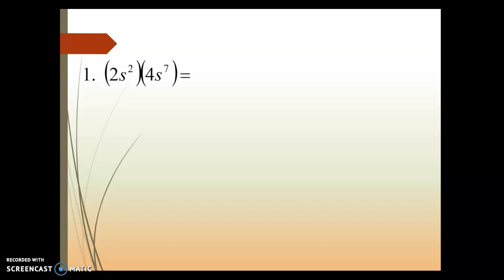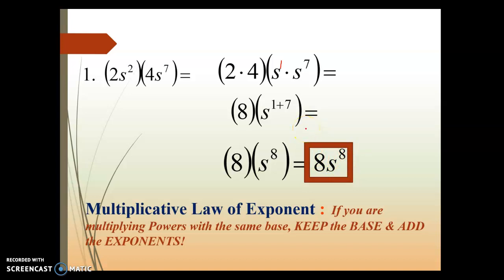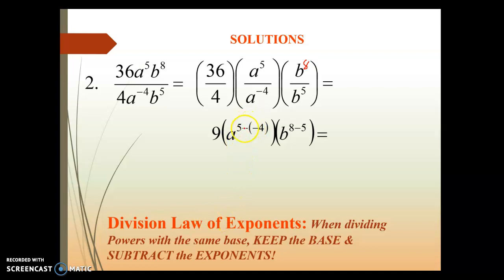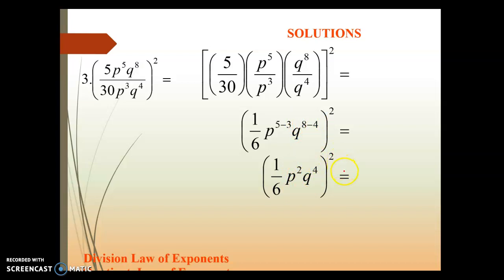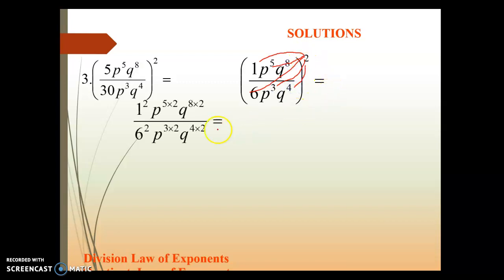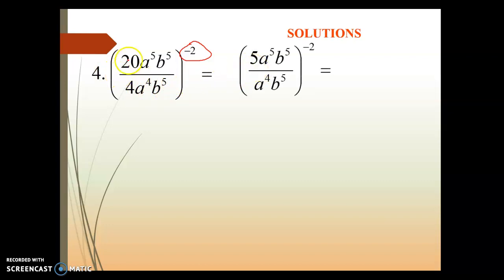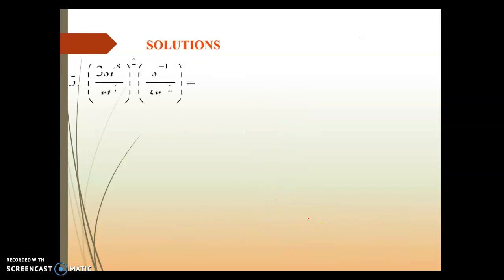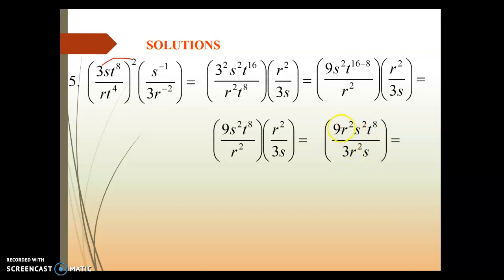Examples Applying the Laws of Exponents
Examples with the application of the different laws of exponents